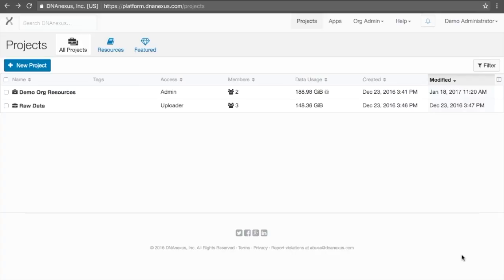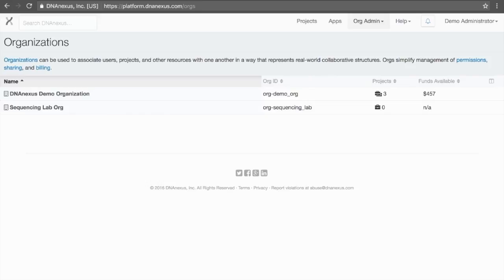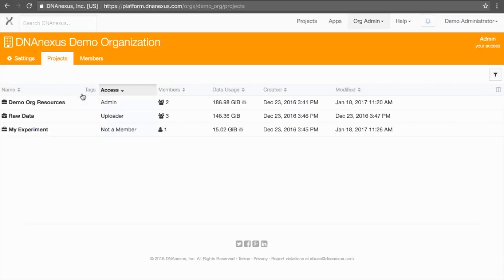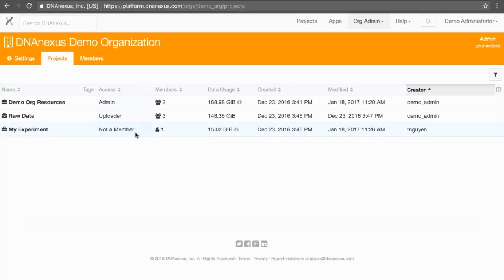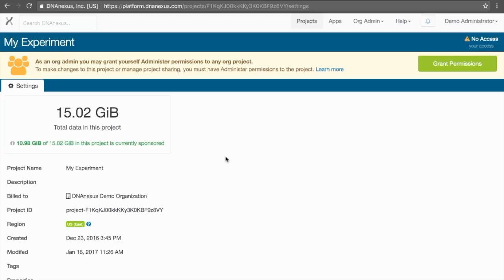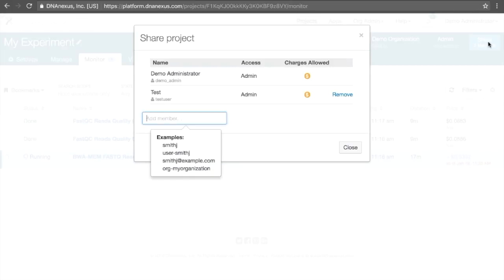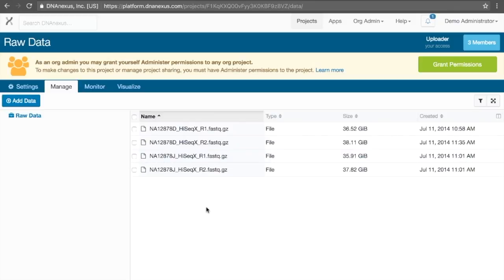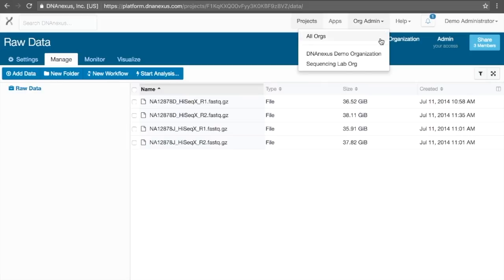How to Manage Org Projects on DNAnexus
This video walks you through how to discover and manage projects billed to your org as an org admin.